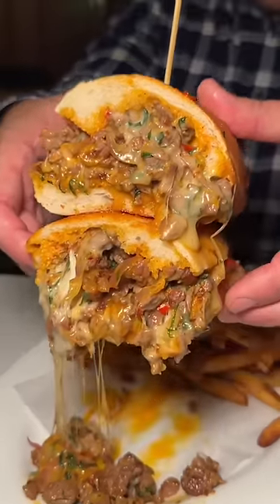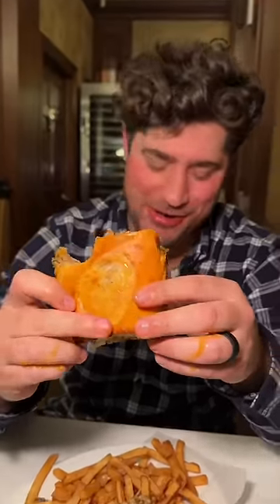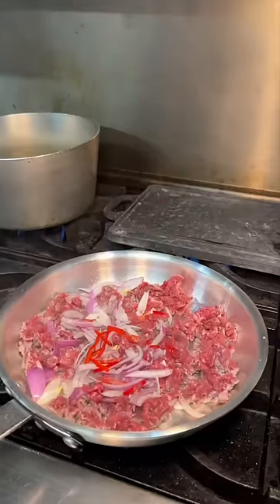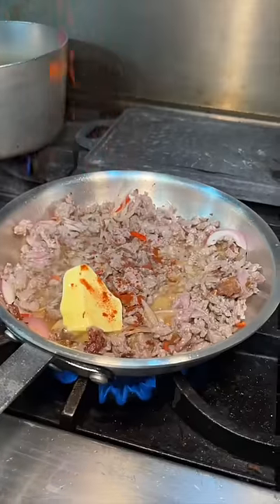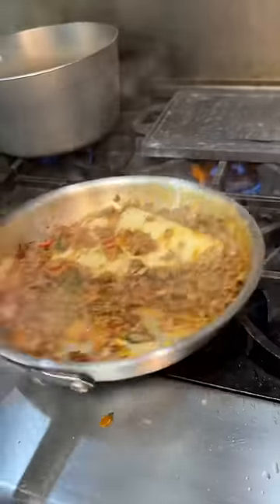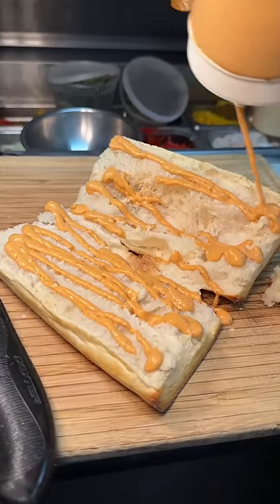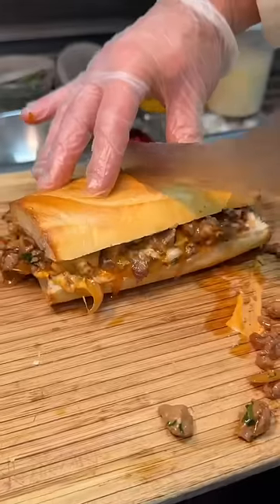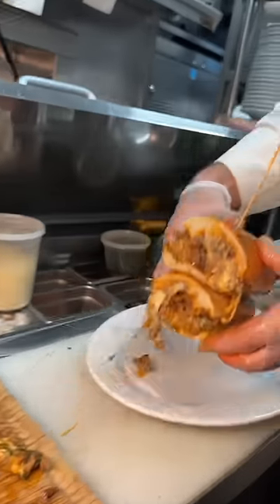The STEAK SANDWICH from Amber Steakhouse in Greenpoint BK makes us very, very happy.